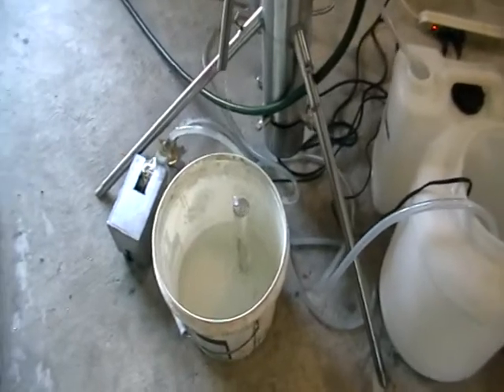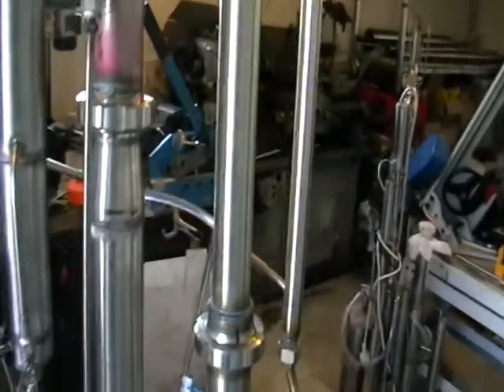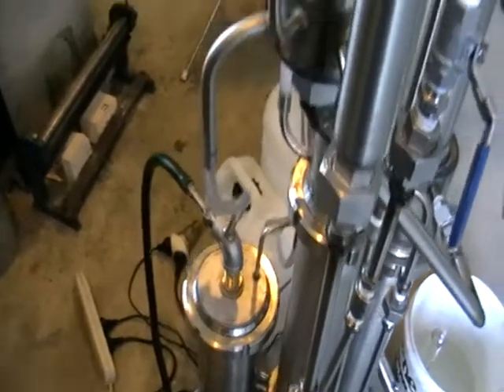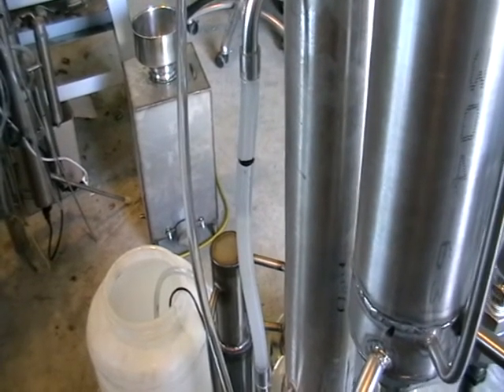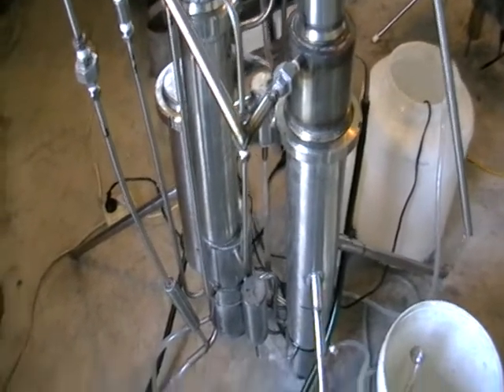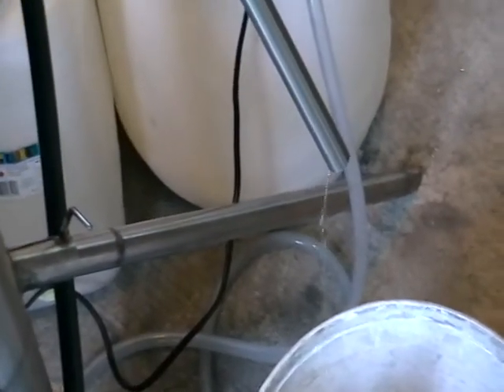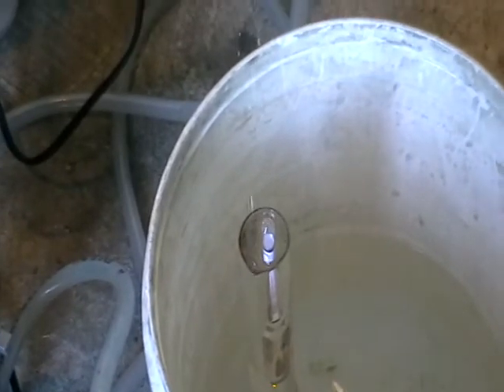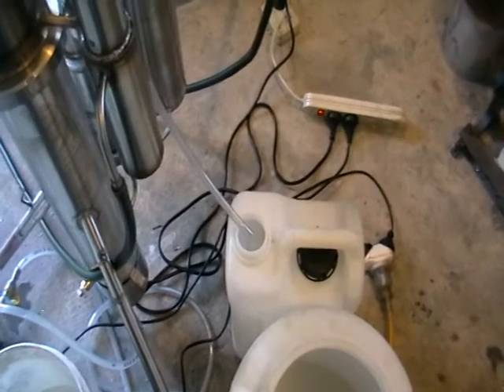Ethanoll still 4.5kw - 2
Some explanation of the working principle of the ethanol still, and ethanol percentage checking